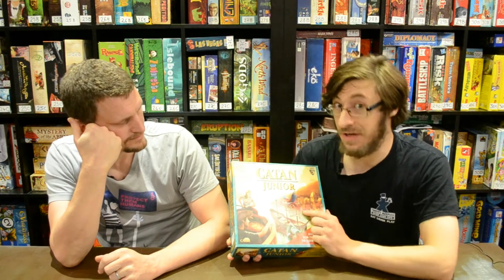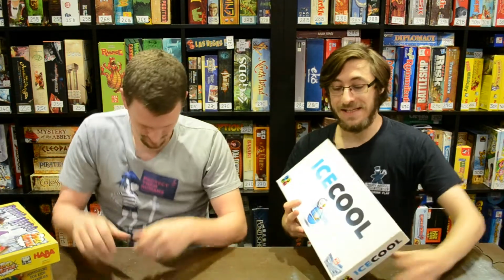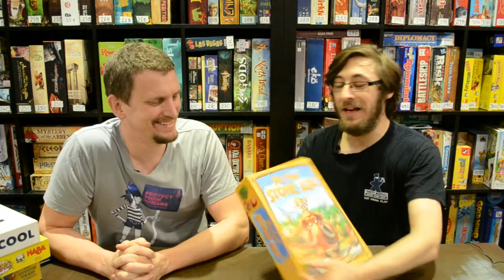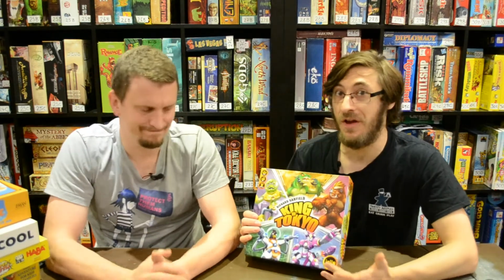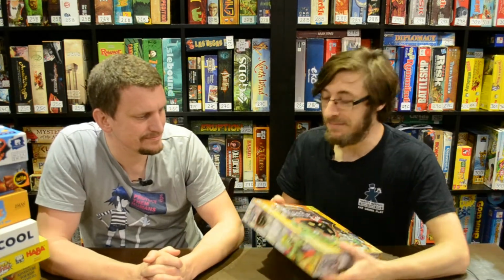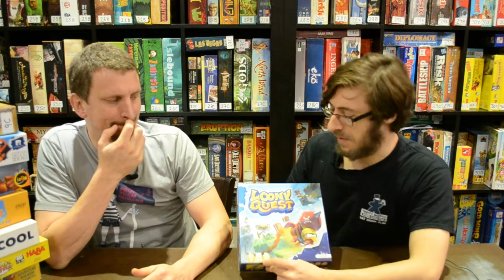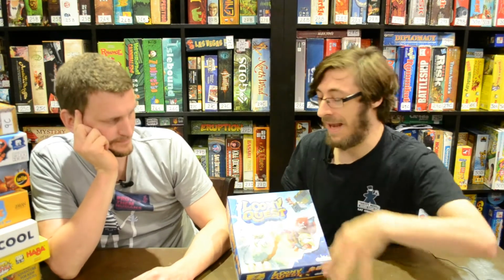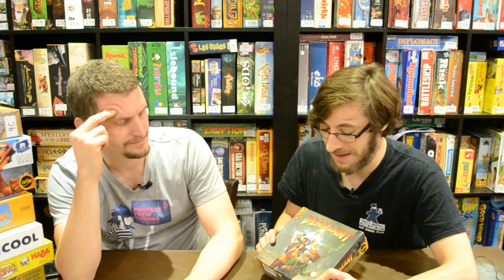Our christmas buying guide, with Thirsty Meeples!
We went to Thirsty Meeples, the UK's oldest and best board game cafe, to talk to their Game Guru Simon Read about the best games for your family this christmas.
All in stock at thirstymeeples.co.uk.